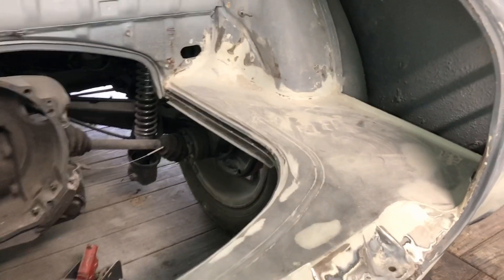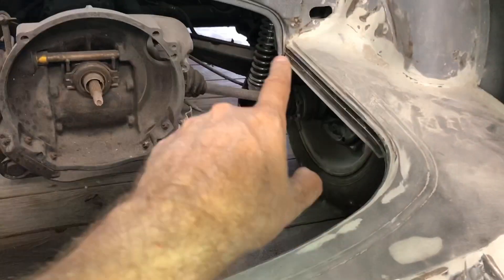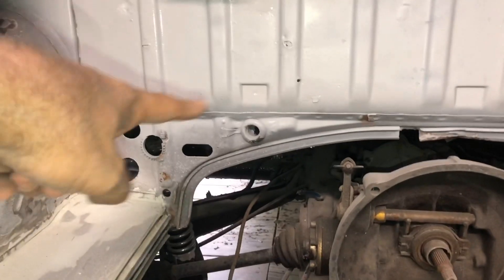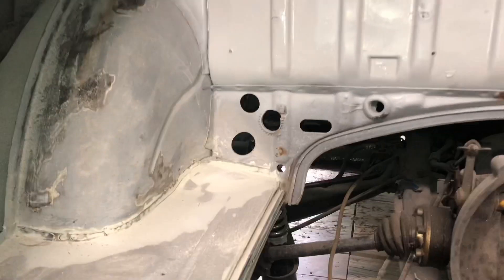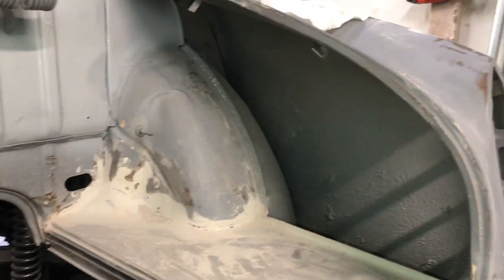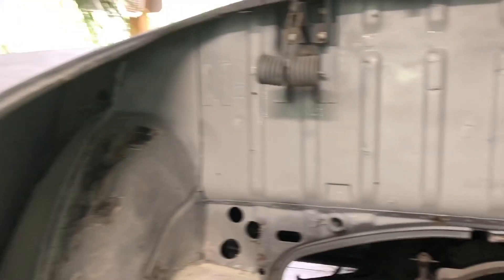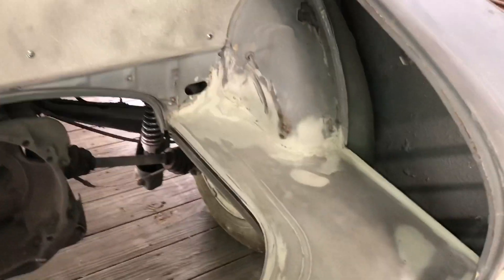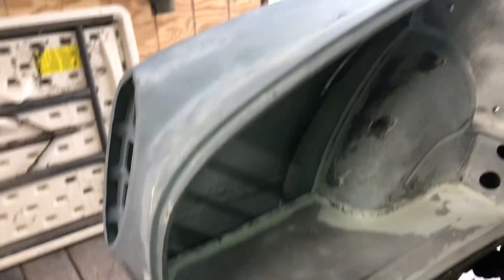Karmann Ghia engine bay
Working on Elle’s engine bay 1971 Karmann Ghia.